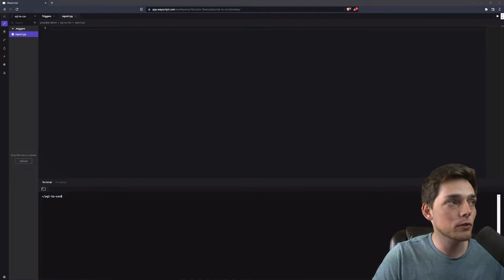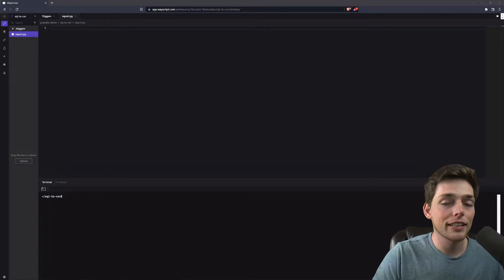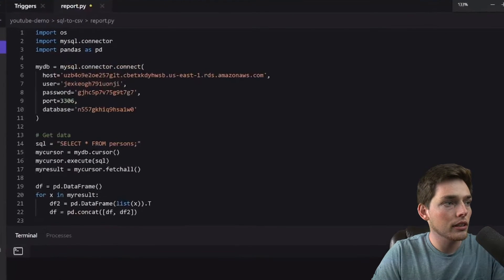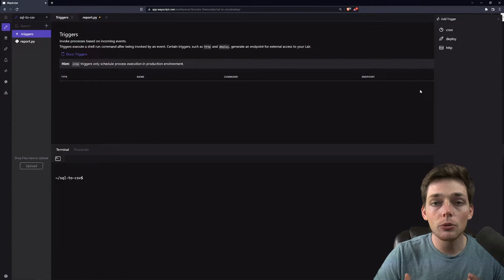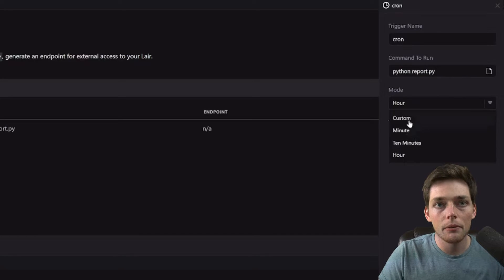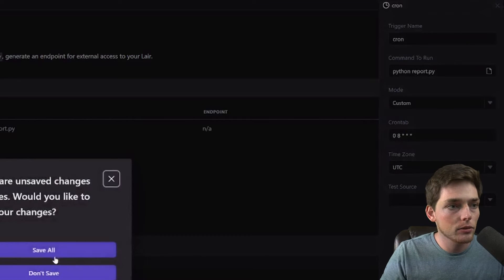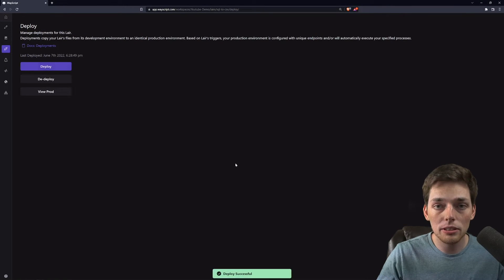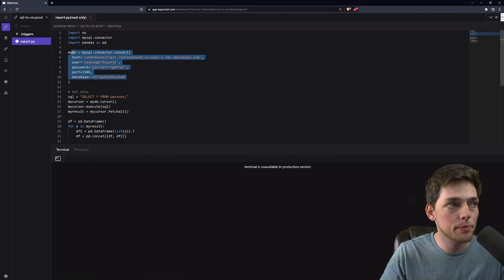Daily Report generation from Database using Python and CRON